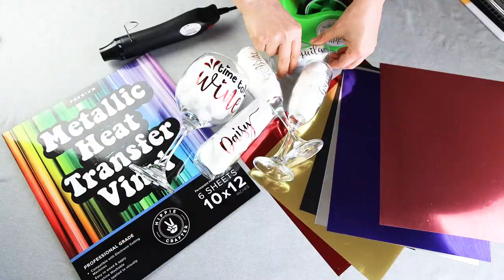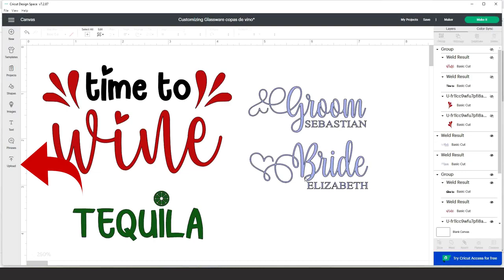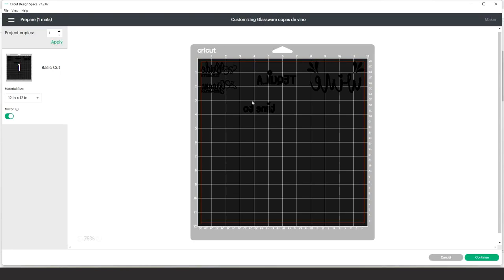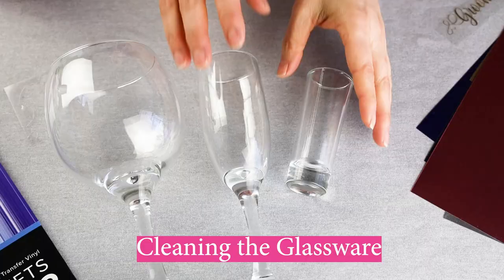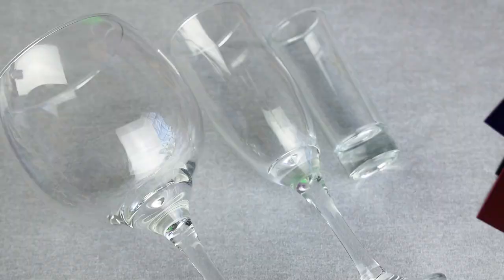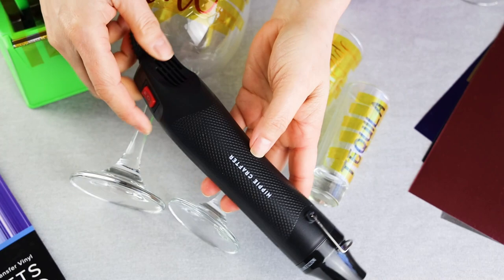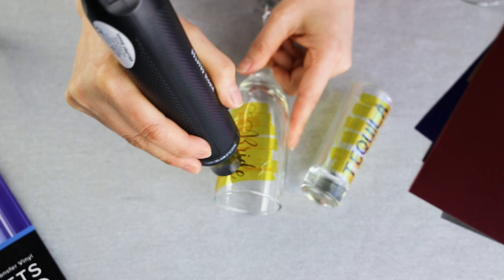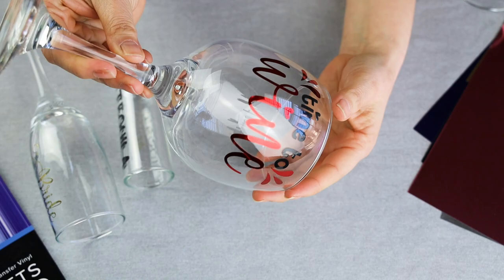DIY Wine Glasses with Cricut, Metallic Iron On and a Heat Gun | Heat Transfer on Glass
Iron On in Crystal!! 😮 Learn how to customize wine glasses or glassware with metallic iron on, Cricut and a heat gun.

Metallic Iron On or Hippie Crafter Iron-On Vinyl
Hippie Crafter Hot Air Gun
Heat-resistant duct tape